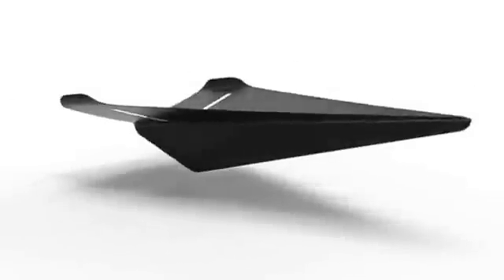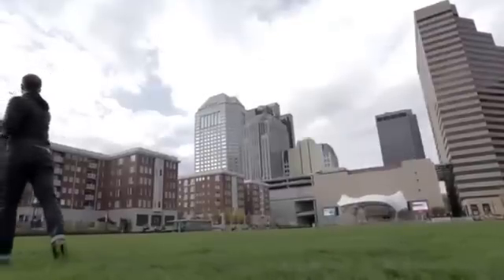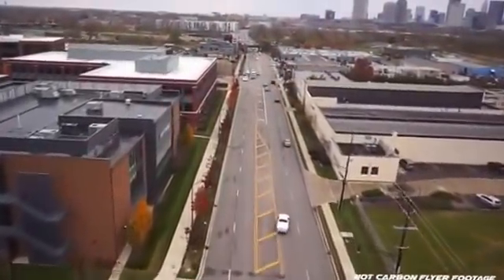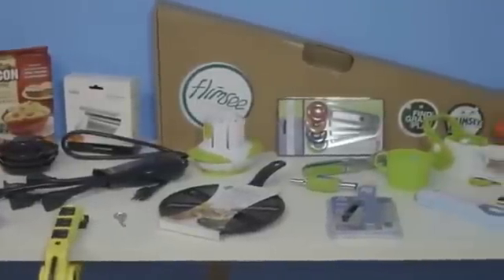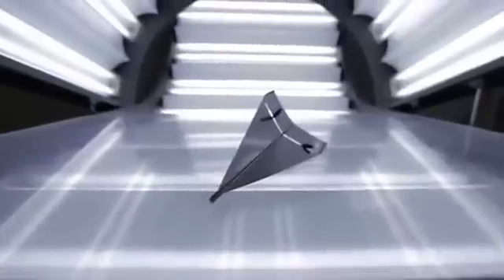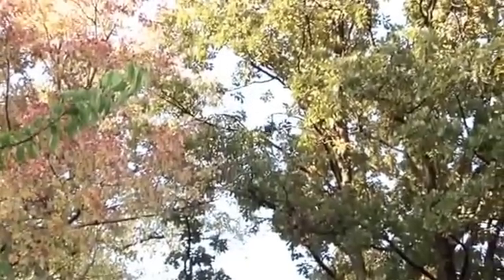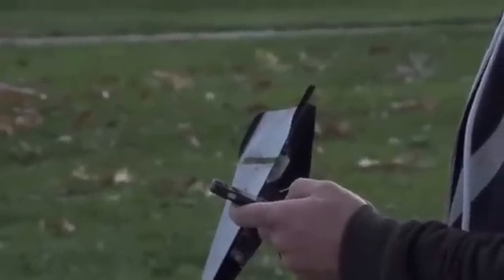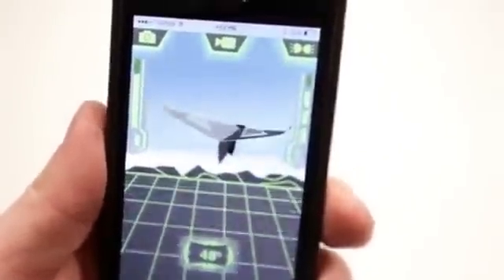carbon Flyer: The Ultimate Crash Proof Video Drone |[HD]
We are pretty kicked about the Carbon Flyer, which also happens to be the world’s first all carbon fiber personal drone that is controlled by Bluetooth and featuring an onboard video camera. The design boasts of a highly durable construction surpasses every other remotely controlled plane, easily surviving the inevitable crashes. Needless to say, this baby is fun to fly and easy to control; in short its a high tech toy that is perfect for the RC enthusiast, the gadget lover or the inner child in everyone!

The Carbon Flyer is all about its super tough carbon fiber airframe, it features an ultra-low drag delta-wing design, allowing for high speeds and superior control; it uses dual high power motors with differential thrust to steer, with no fragile moving parts; it is controlled via long range Bluetooth 4.0 and a smartphone app; it features hot-swappable, rechargeable lithium ion batteries, and it has an onboard camera for taking video while it is flying.

Technical specifications:

    Length: 14.75?
    Wingspan: 7?
    Height: 3?
    Weight: 1.5 oz.

characteristics:

    Carbon Fiber Body
    Carbon Nanotube Impregnated Epoxy
    Delta Wing Design
    Impact Nose Cone
    Carbon Flyer App
    Camera
    Lithium Battery
    Thrust Vector Steering
    LED Running Lights
    Display Stand